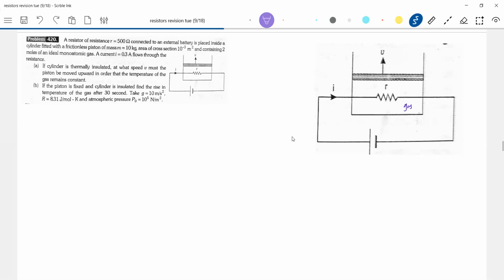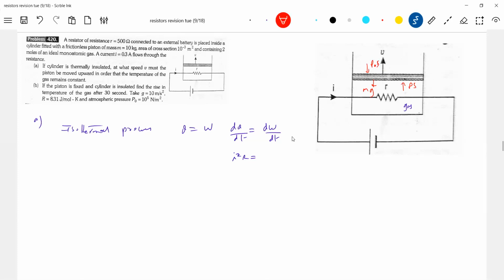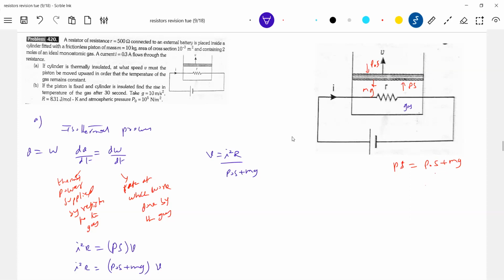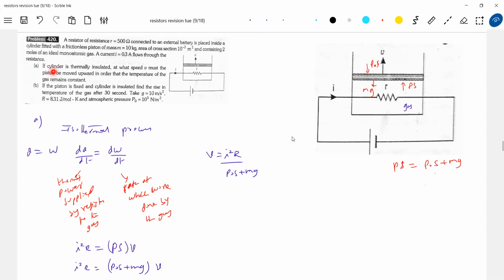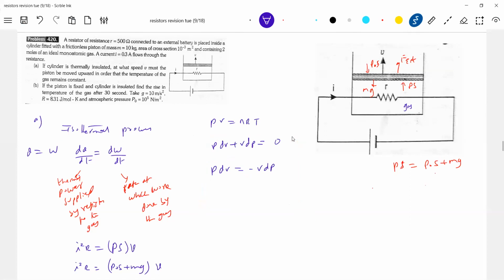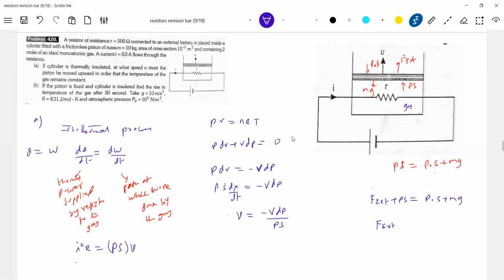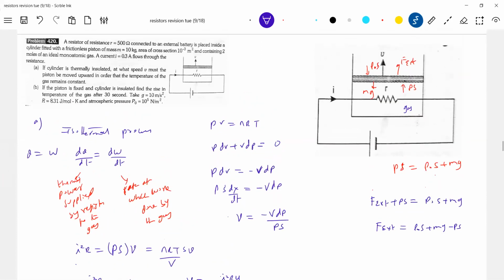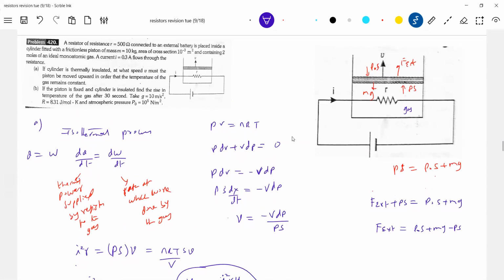28) Physics | Current Electricity | Piston moving in a cylinder consists of gas and resistor R .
A cell is connected to a resistor R Physics | Current Electricity | JEE Adv |